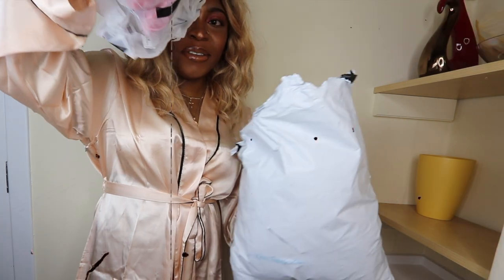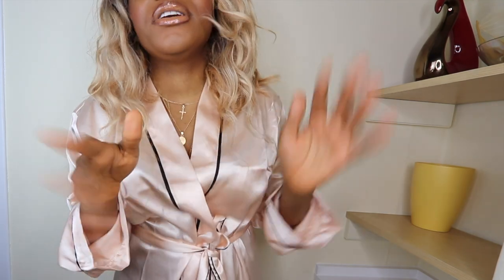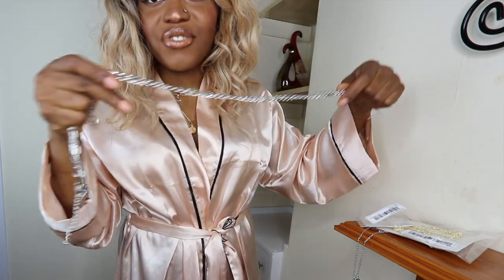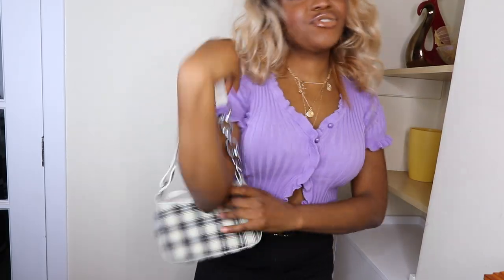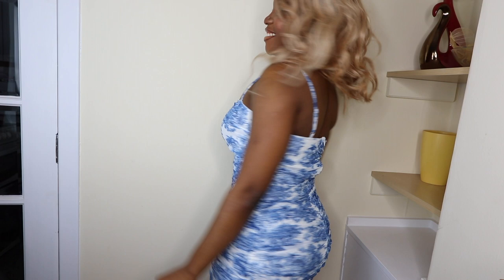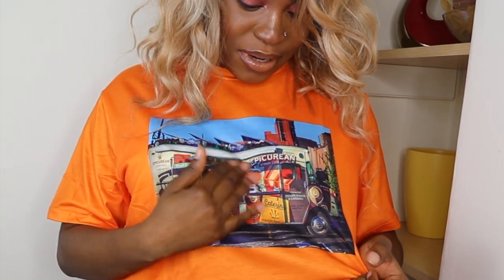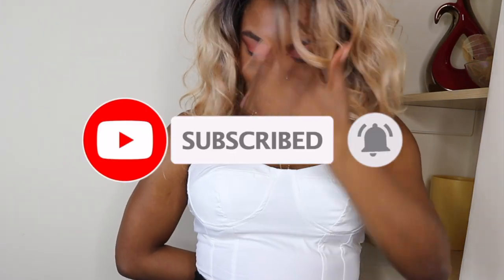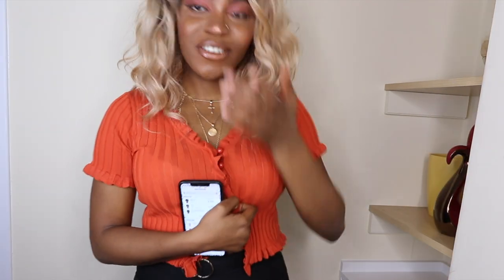SHEIN SUMMER TRY ON HAUL